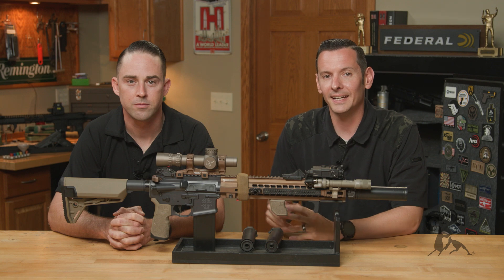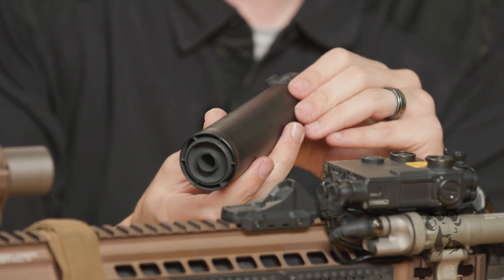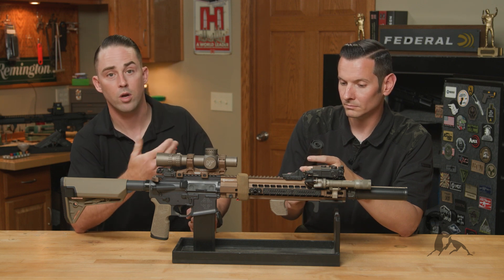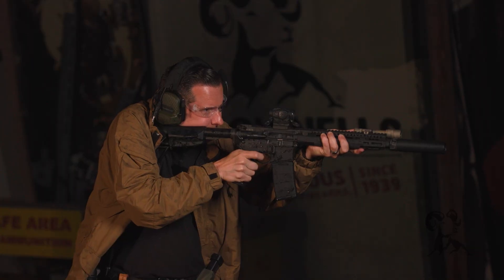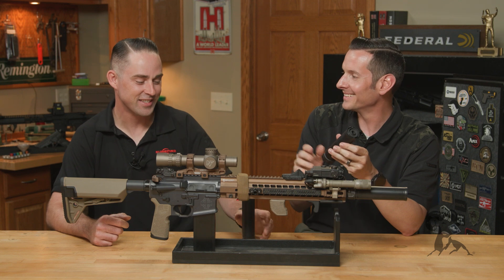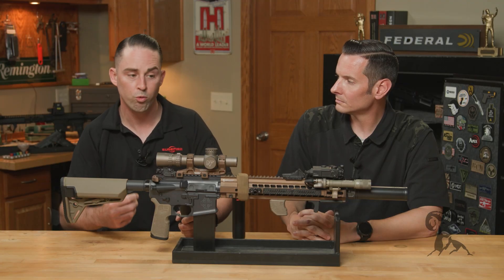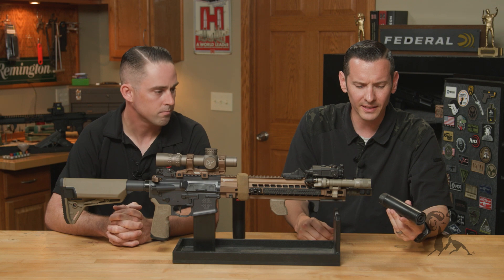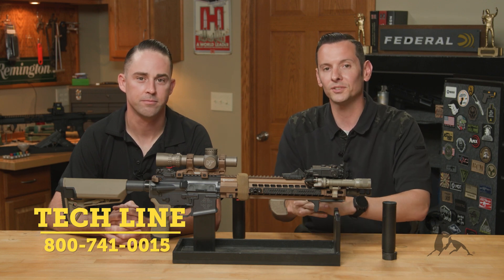Product Spotlight: SureFire RC2 and RC3 Suppressors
In this episode, Caleb from Brownells is joined by Andrew from SureFire to compare the SOCOM RC2 and SOCOM RC3 suppressors. They break down the differences between the two models, discuss SureFire’s low back pressure technology, and explain how it improves performance, durability, and shooter health. Learn how SureFire developed the RC3’s 3D-printed Inconel core to reduce back pressure by 60% while maintaining the same legendary durability and repeatability SureFire is known for.

Chapters
00:00 - Introduction with Andrew from SureFire
00:18 - Overview of SOCOM RC2 and RC3 Suppressors
00:33 - What Back Pressure Is and Why It Matters
00:54 - Effects of Gas Blowback and Increased Wear
01:25 - The RC3’s 3D Printed Inconel Core
01:49 - Comparing Cost, Performance, and Use Cases
02:10 - 60% Reduction in Back Pressure Explained
03:01 - Testing Methods for Measuring Back Pressure
04:10 - SureFire’s Design Philosophy for Warfighters
04:39 - Sound, Flash, Durability, and Mounting Systems
05:23 - SOCOM Mounting Mechanism and Repeatability
06:01 - Choosing the Right SureFire Suppressor for You
06:10 - Belt-Fed Durability and Flow-Through Technology
06:36 - Final Thoughts and Where to Buy